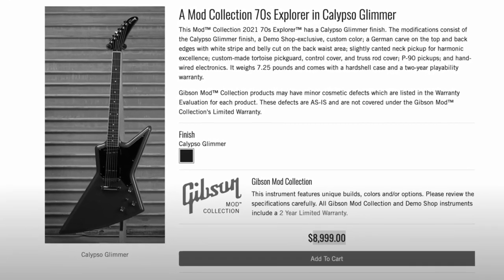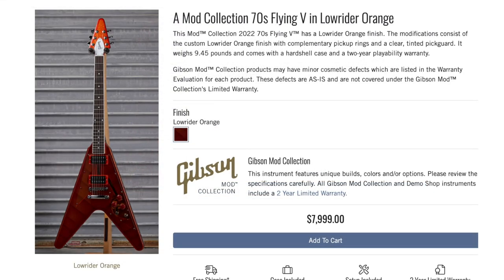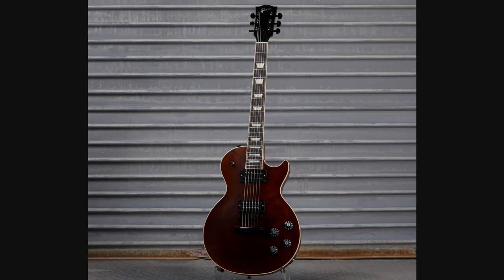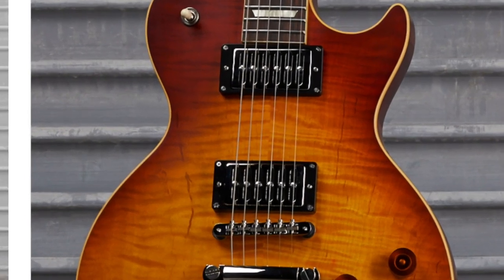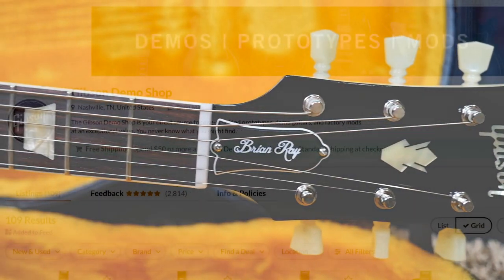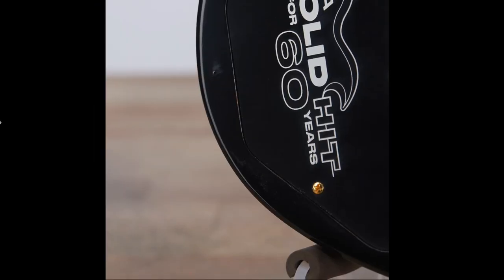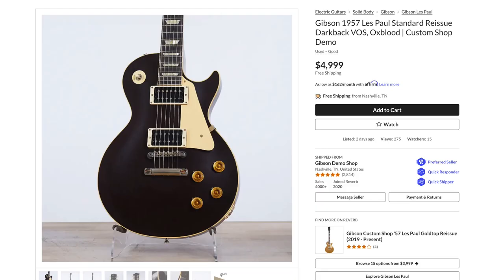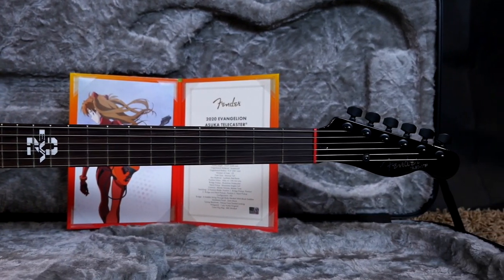Something is WRONG at Gibson.com | Gibson Demo Shop MOD Collection Recap Week of Jul 18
📚 Description: The Gibson Demo Shop seems to have had some sort of a glitch that messed with the prices of available inventory! The German Carve Explorer went from 9k to 2k!  What A STEAL!

🐕 Episode Guide:
0:00 - Intro - Check Links in the Description
0:24 - Gibson Website Hacked?!
1:51 - Mod Collection Recap
4:12 - Summer Lagoon Les Paul Standard 50s
4:42 - Mod Collection Recap Cont.
7:33 - US Demo Shop Recap
11:34 - EU Demo Shop Recap

🎞️ Videos Mentioned:
6:15 2018 Gibson Custom Shop Modern Flying V Ebony Prism

6:15 1998 Jackson Roswell Rhoads Aluminum Guitar

6:29 1986 Gibson Les Paul Custom Charcoal Metallic